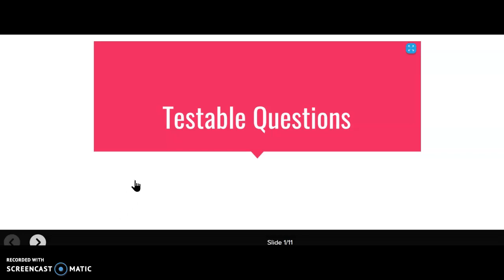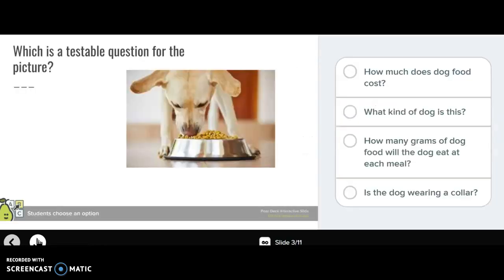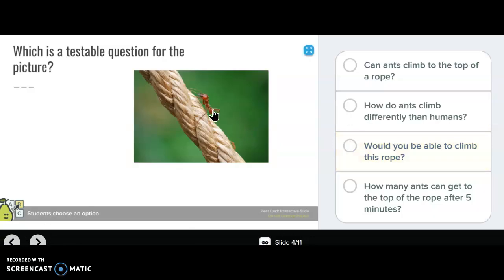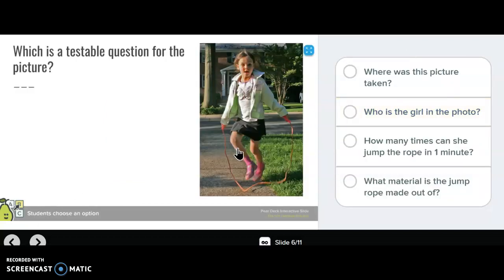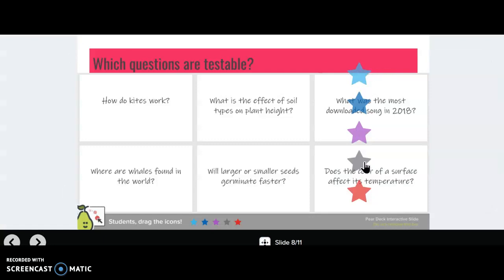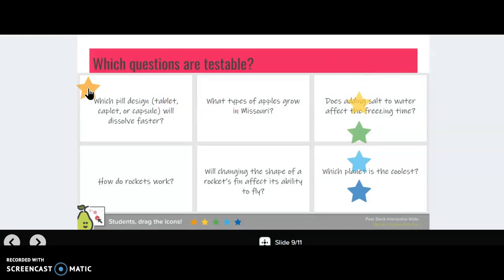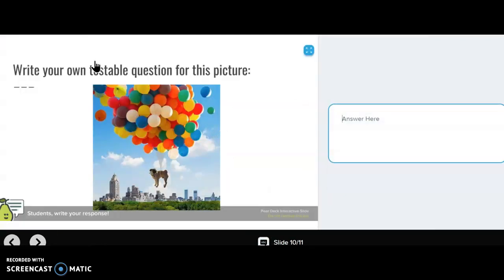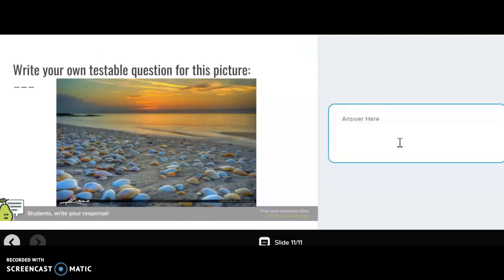Testable Questions PD review